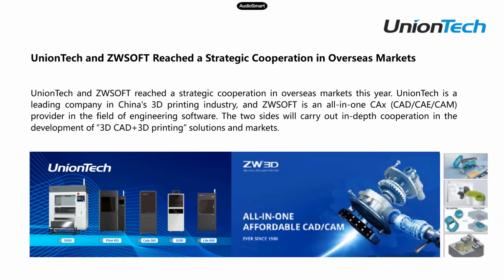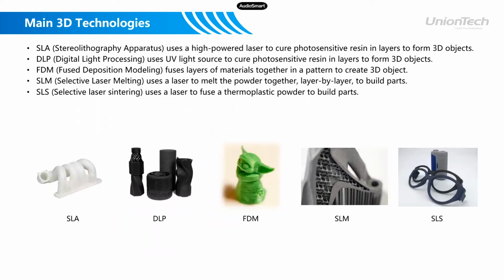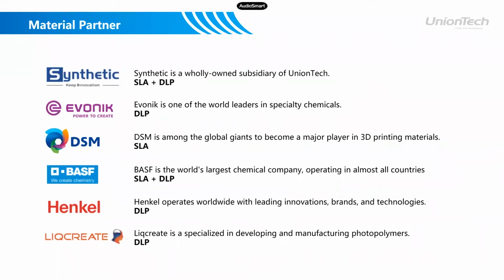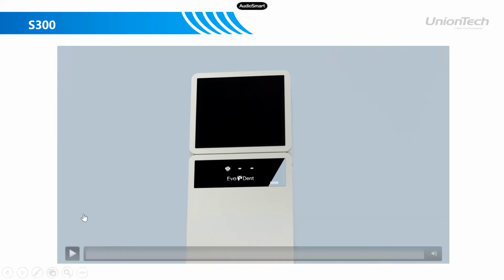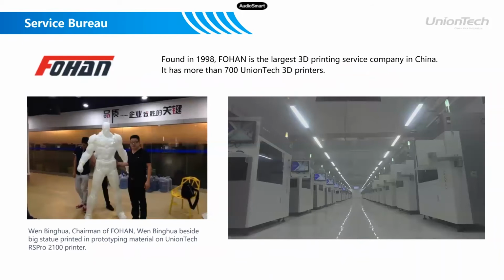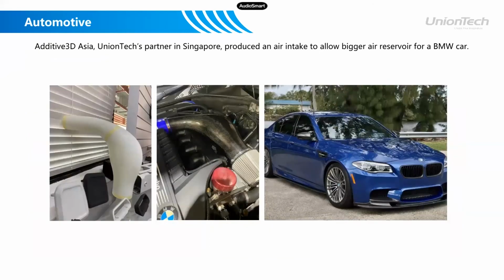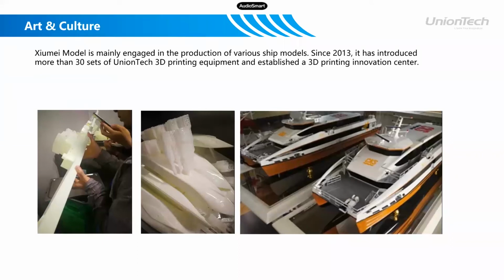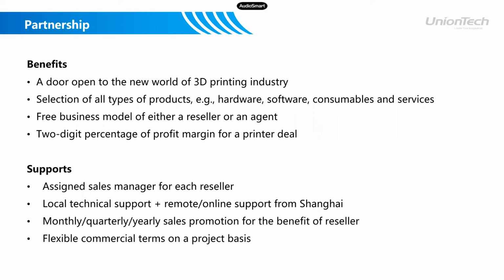UnionTech + ZW3D - 3D Printing is Heading Towards Design